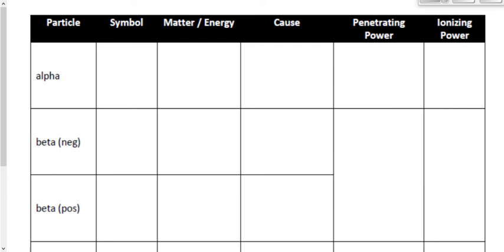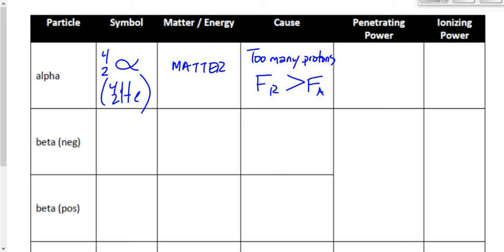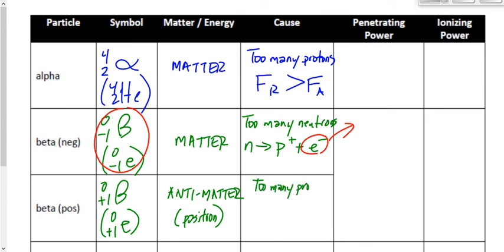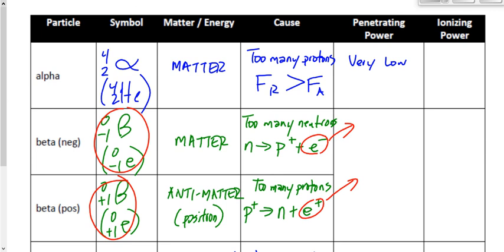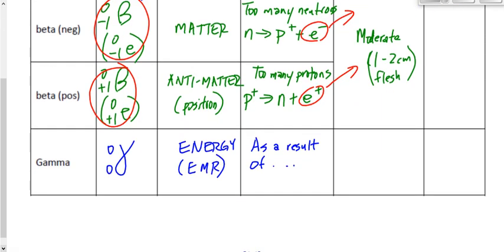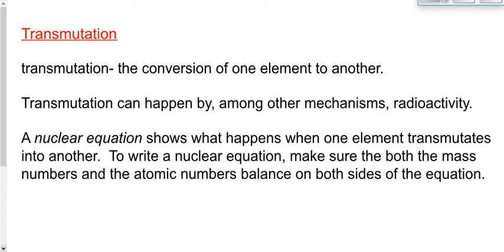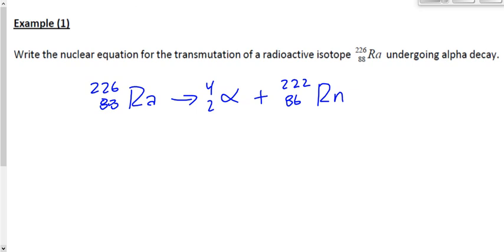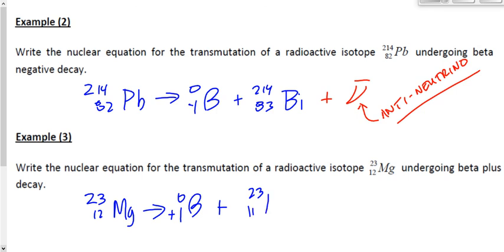(507-P3017S) More Radioactivity and Transmutation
Continue radioactivity and transmutation.